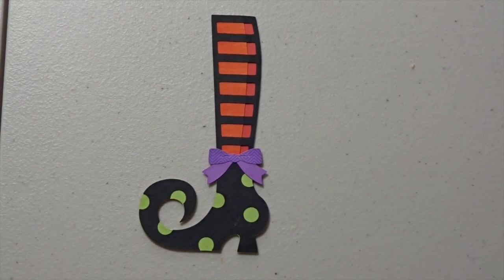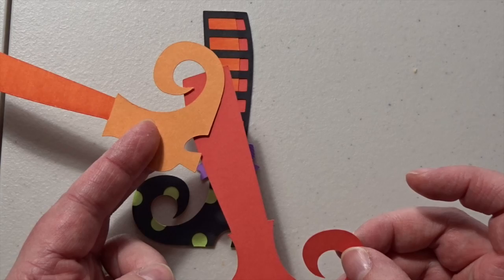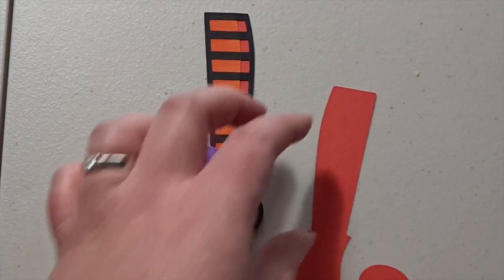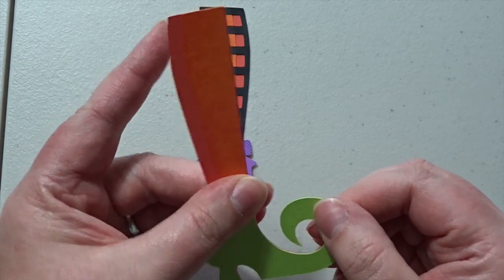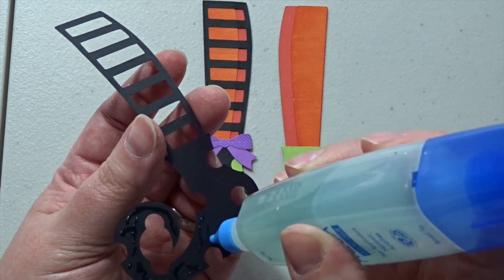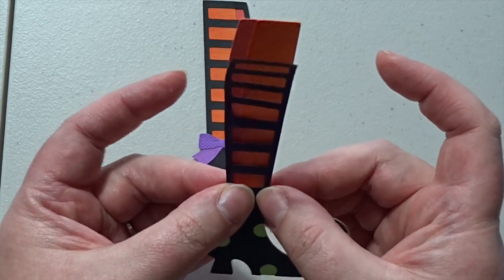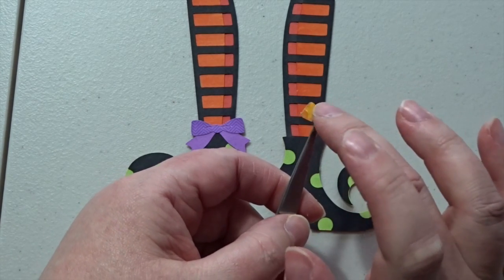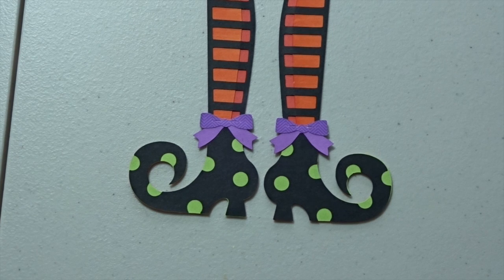Colorful Witch Shoes - Paper Piecing #05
This video features the assembly of the Miss Kate's Cuttables "Witch Shoes" cut file.  The pieces were cut on my Silhouette Cameo 3 machine.  Enjoy!